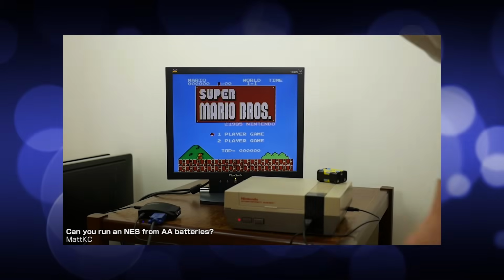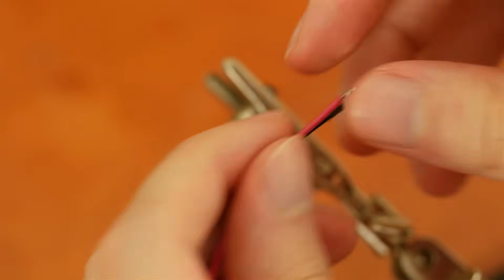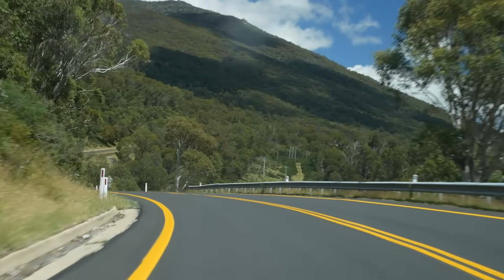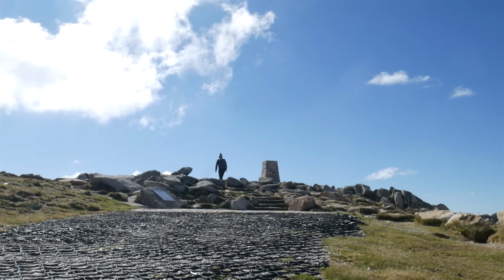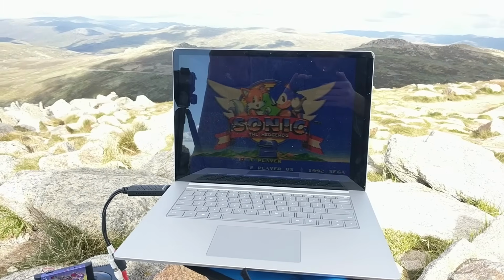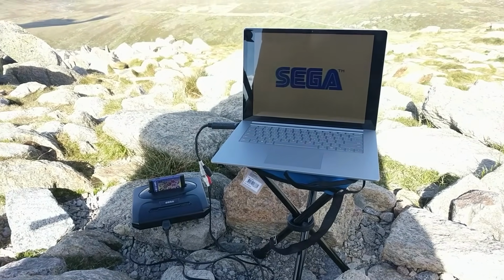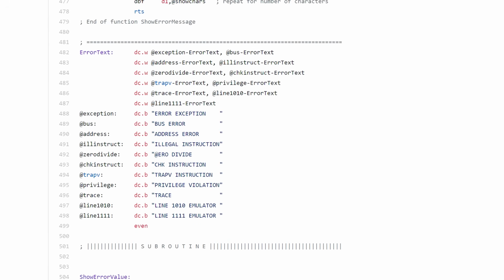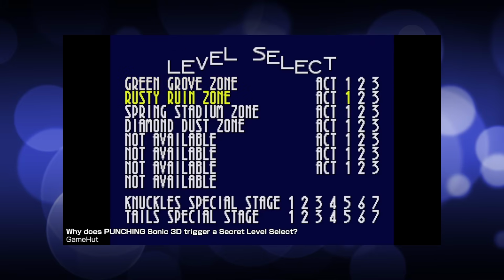Can you play SEGA Genesis from AA batteries?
in this video i was briefly the highest person in australia, which is saying something considering how many stoners i know

▶Features the following videos

▶MUSIC USED
falcon/pulse+tdr - spineless
Graff - rain eater
BRD RinjaniSoft Products Universal
Tetris CD-i - High Scores Table
CORE - mr spock's cryo-bed
Chris Zabriskie - Is That You or Are You You?